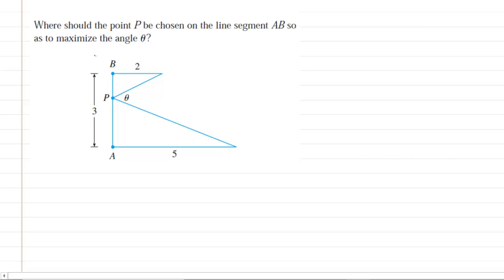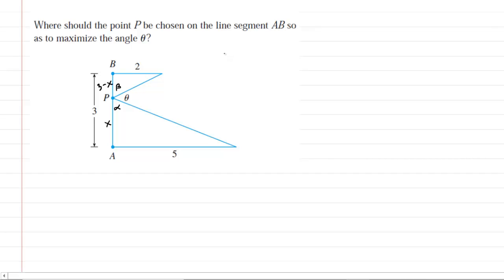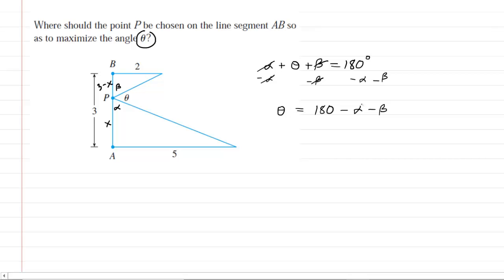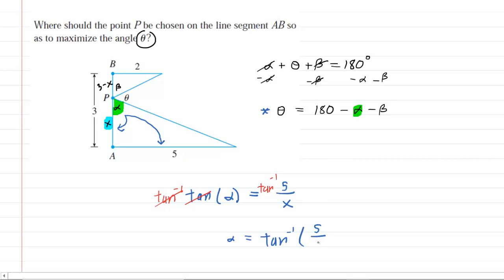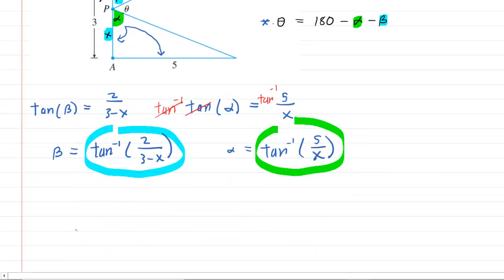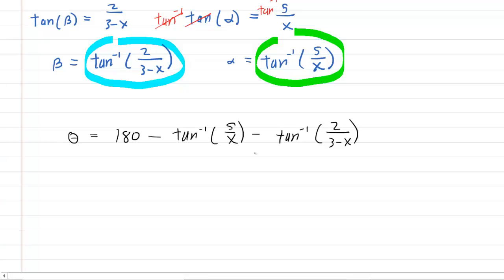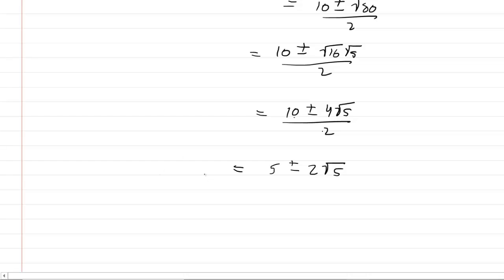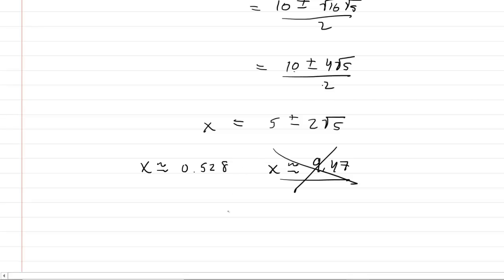Where should the point p be chosen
Where should the point P be chosen on the line segment AB so as to maximize the angle theta?